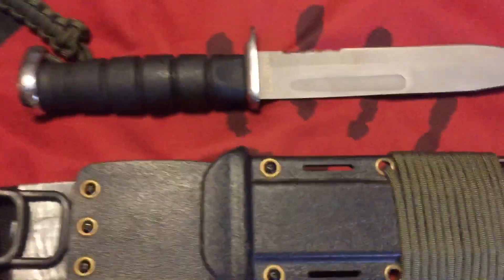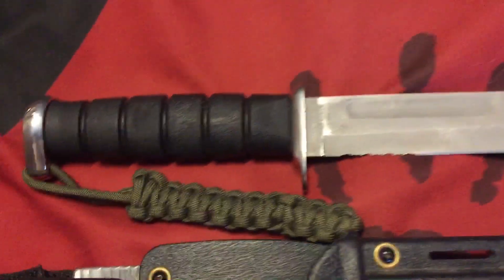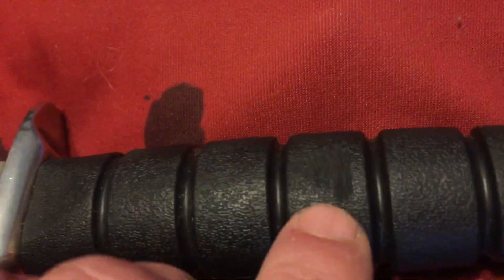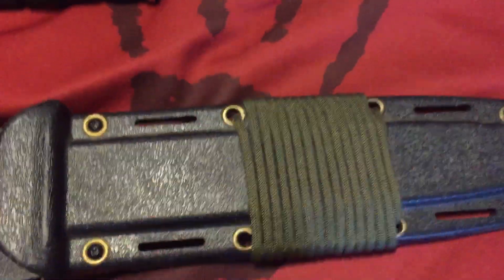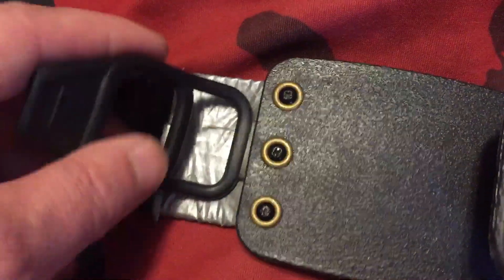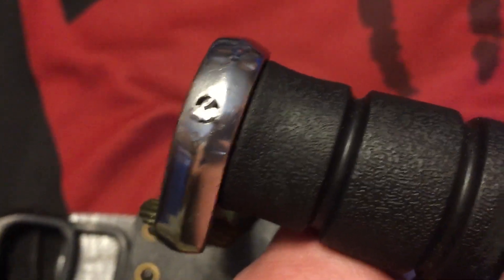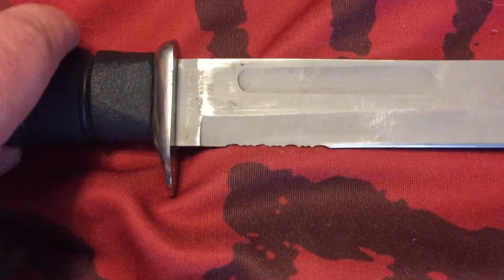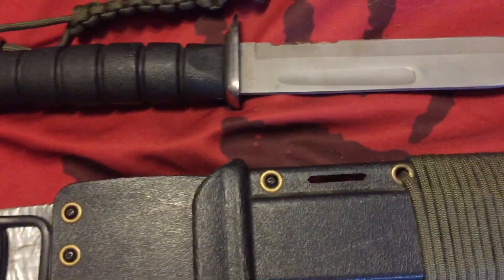DEFENDER XTREME SURVIVAL KNIFE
Blade is 3cr13 stainless steel 7”